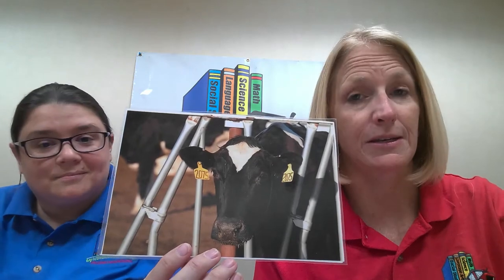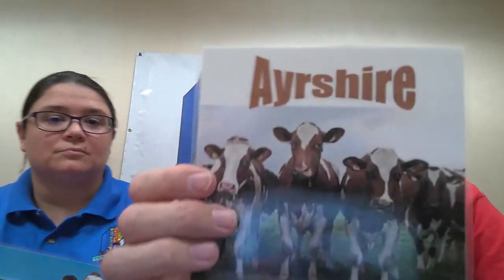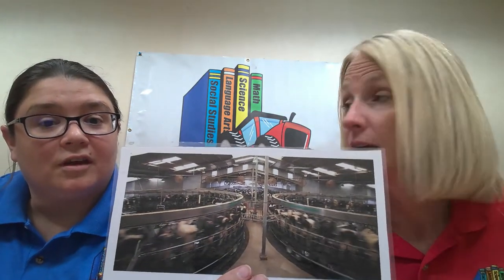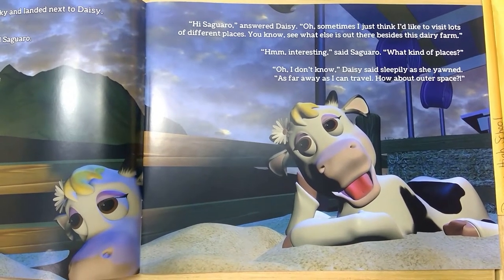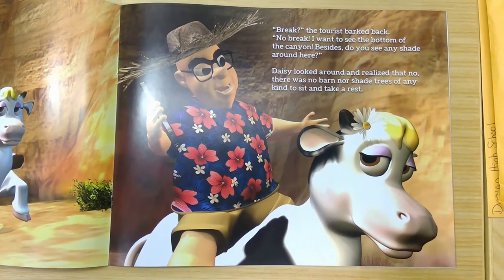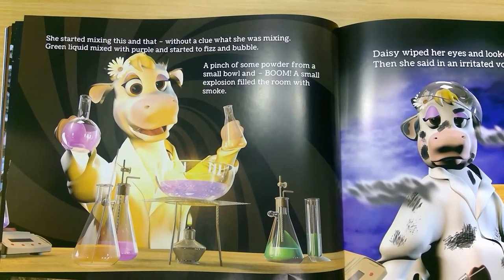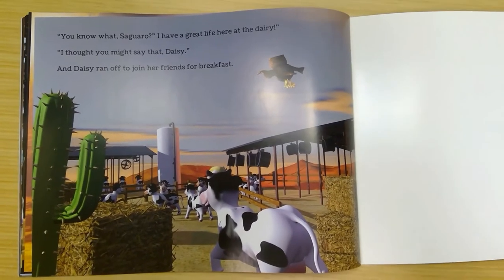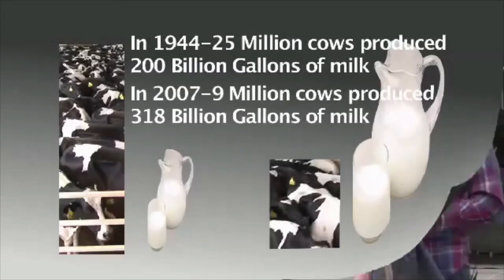AZFB AITC Presents: Daisy's Dairy Dream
Introduce your students to the world of Arizona Dairy with Arizona Farm Bureau Ag in the Classroom. Students will learn why Arizona has larger dairies than most places, what breeds make the best dairy cows, and see the amazing technology used on dairies today.